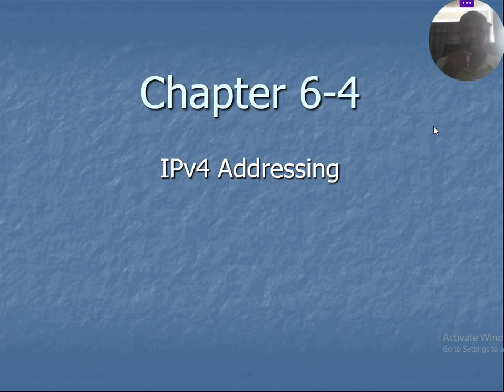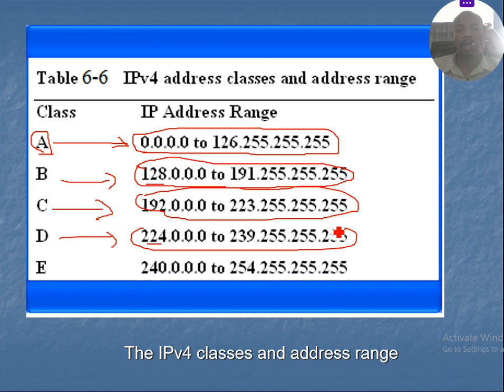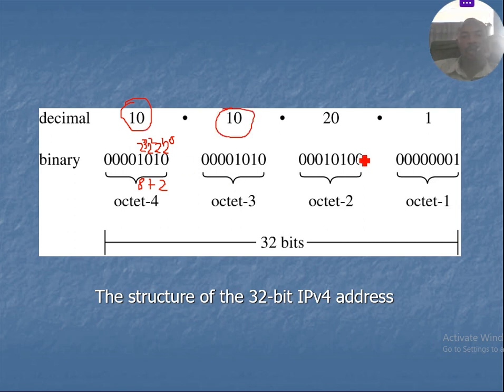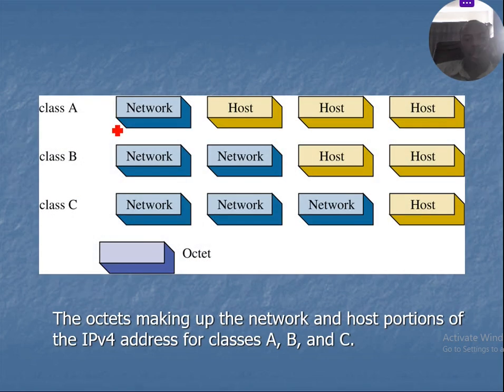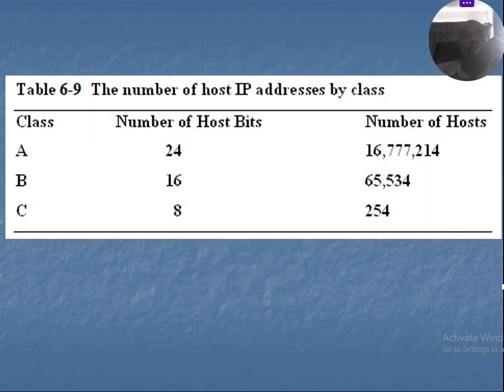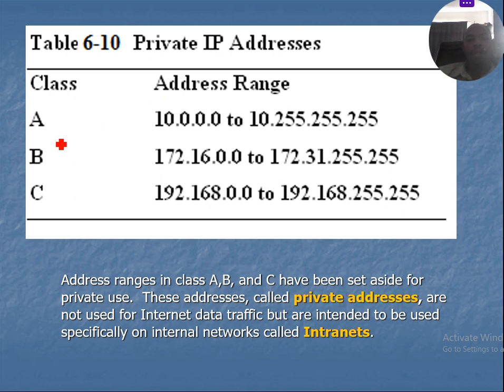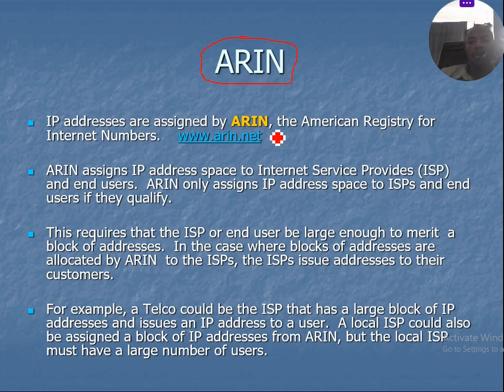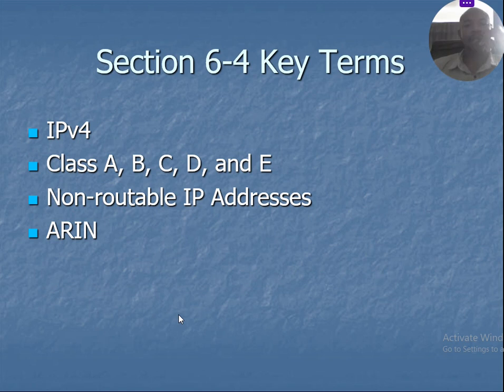Chapter 6 L4 IPv4 Addresses by Prof Dr. Abdulwahab Eedriss Deji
Study with us. Admission is opened for January 2023 intake.